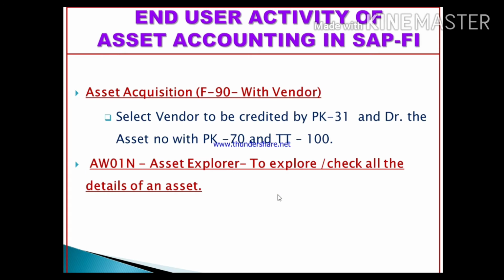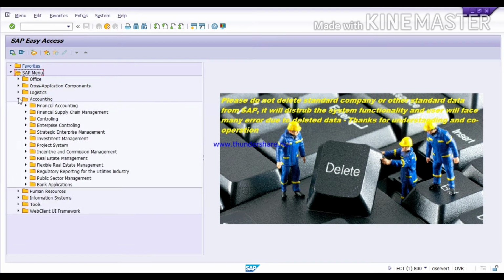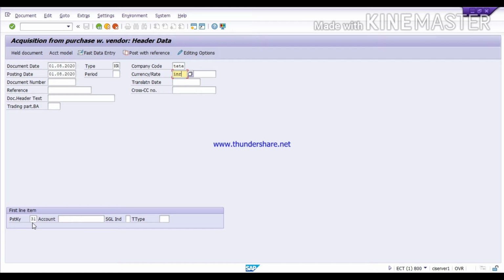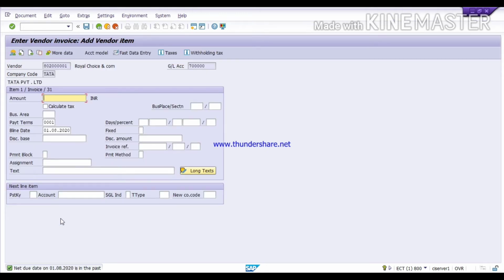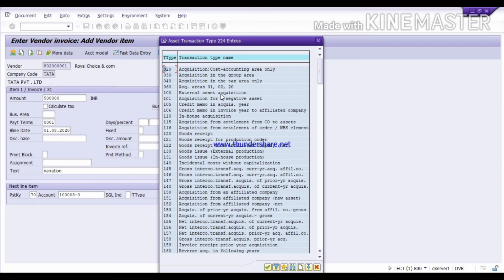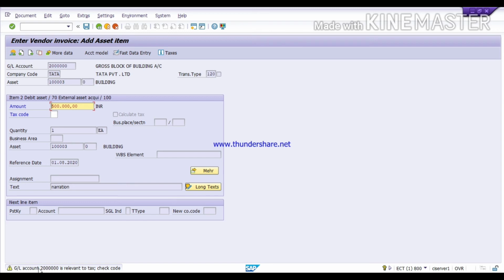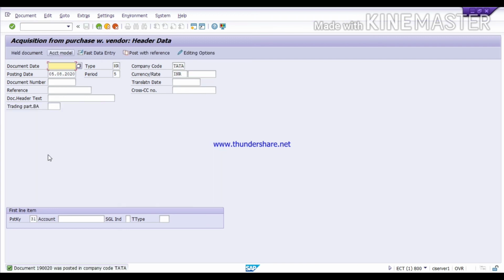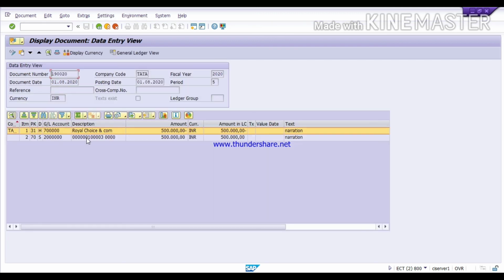SAP-FICO(Session-73)| ENDUSER ACTIVITY OF ASSET ACCOUNTING(PART-13)IN ENGLISH | SAPFICO TRAINING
Hi friends,
About this video:
SAP-FICO (Session-73)| ENDUSER ACTIVITY OF ASSET ACCOUNTING (PART-13) IN ENGLISH ||

In this video you will learn about enduser activity of asset accounting in sap fico

Queries solved:

Step by step Asset Accounting

JMDINFO
jmdinfo